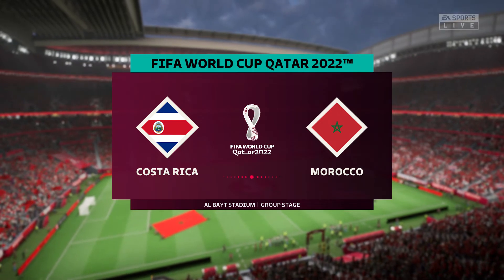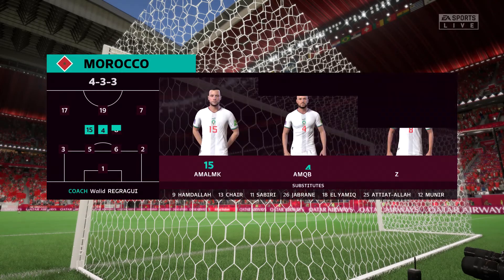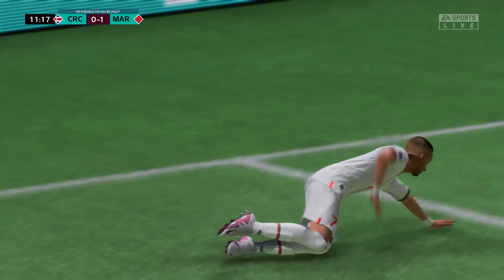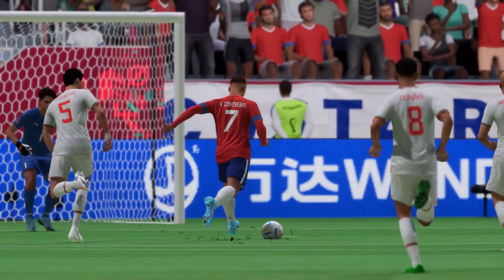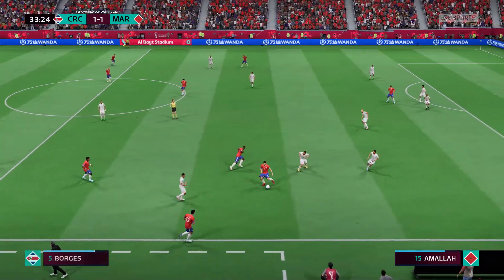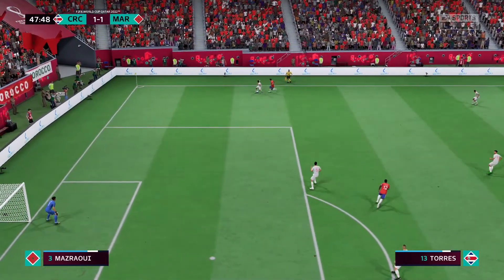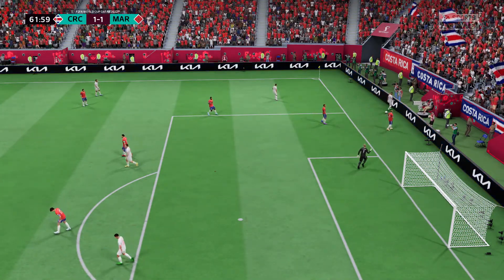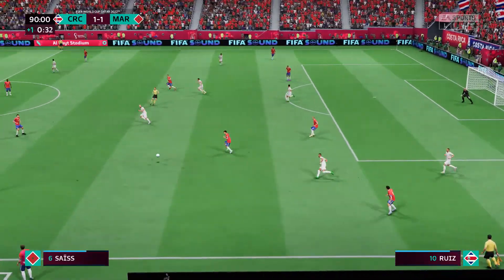FIFA 23 | Costa Rica vs Morocco - FIFA World Cup Qatar 2022 | Gameplay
This video is the gameplay of Costa Rica vs Morocco | FIFA 23 | World Cup Qatar 2022